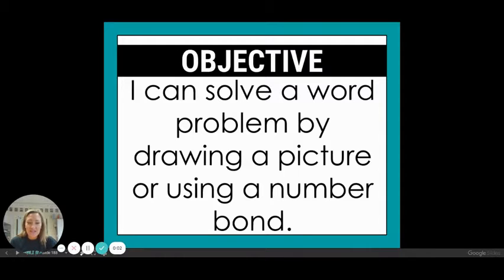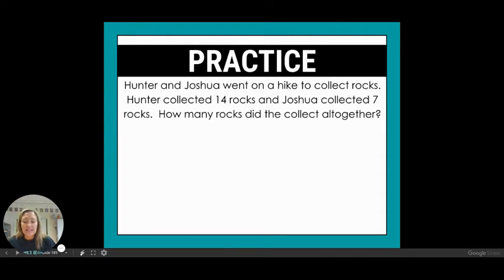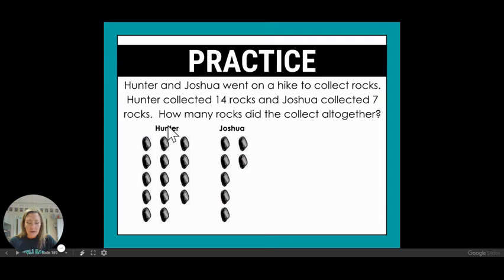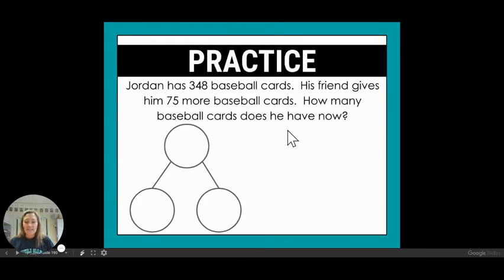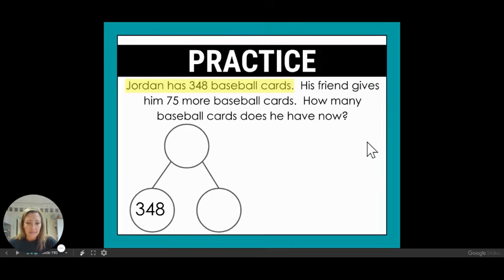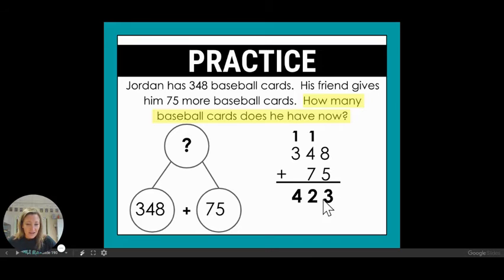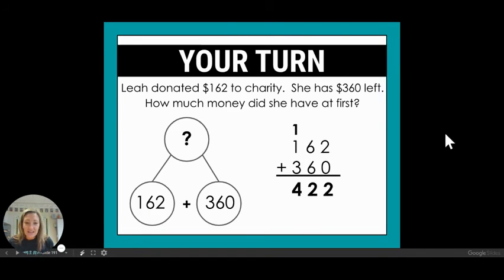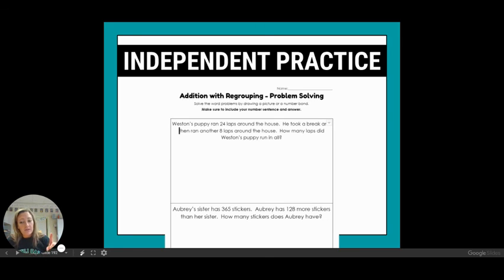Addition with Regrouping Day 12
Solving addition with regrouping word problems using pictures and number bonds.